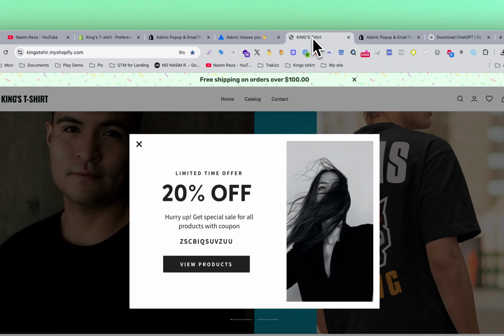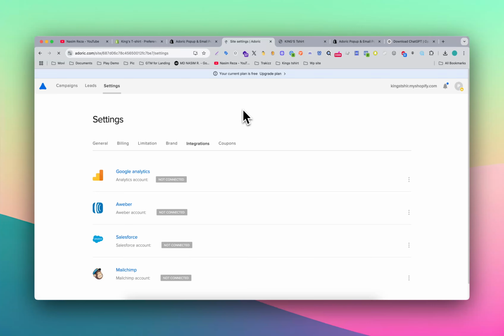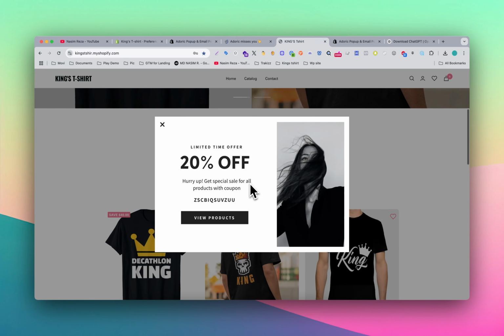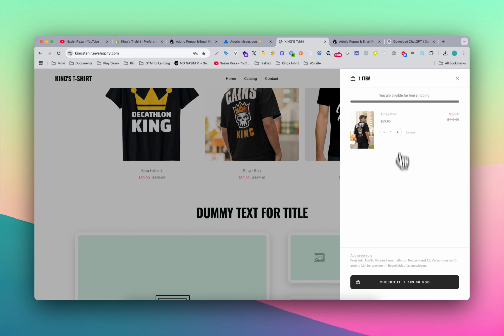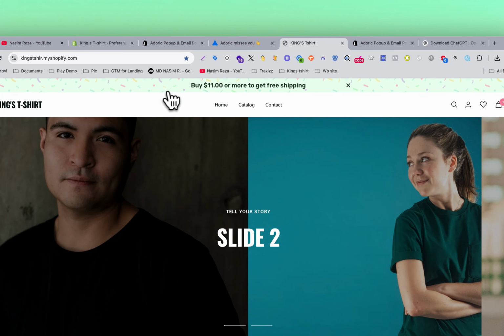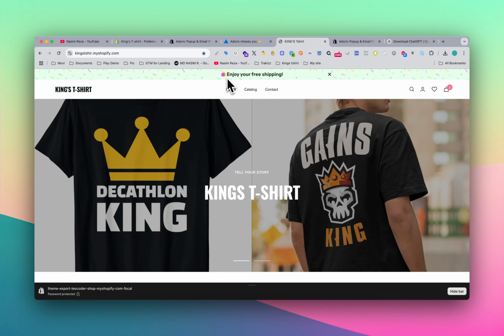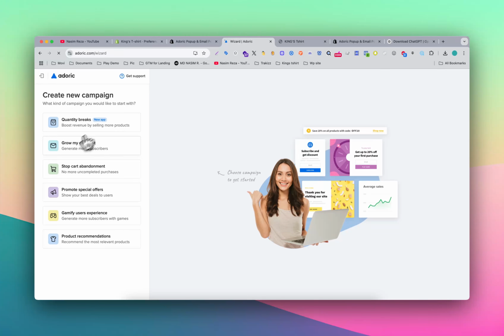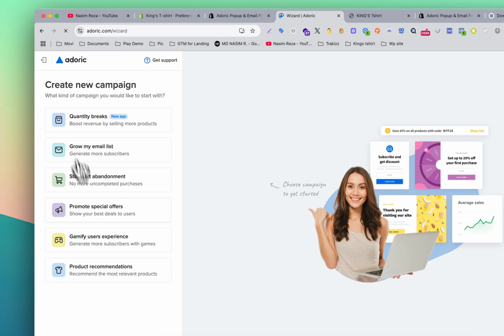Boost Your Shopify Store Conversions with Adoric Popups – Full Review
In this full video, you are going to learn Boost Your Shopify Store Conversions with Adoric Popups – Full Review

adoric popup shopify app review, best popup app for shopify 2025, how to create popup in shopify, shopify email popup app, shopify lead capture popup, shopify conversion rate optimization app, adoric email popup tutorial, shopify popup builder no code, grow email list shopify store, increase shopify sales with popup, adoric popup integration with klaviyo, shopify exit intent popup app, best lead generation app for shopify, adoric popup setup guide, adoric popup app walkthrough